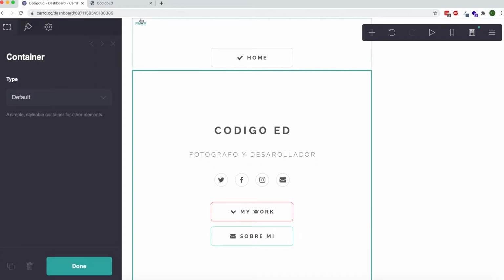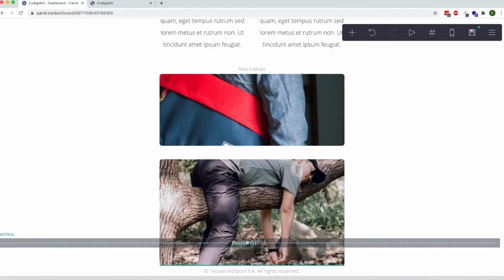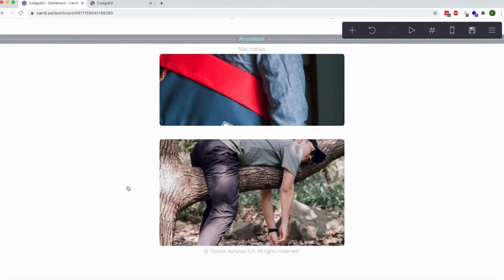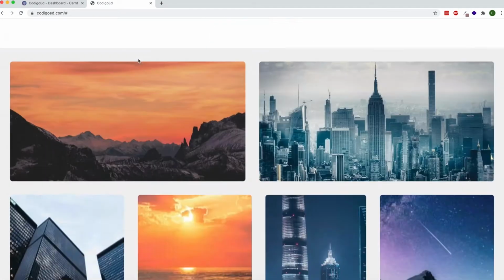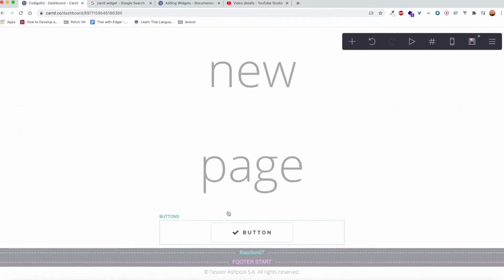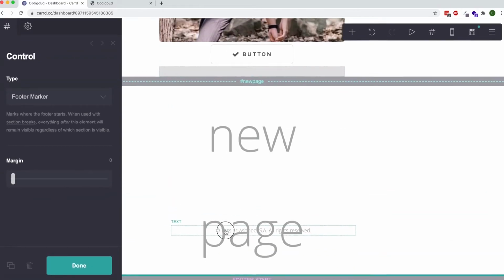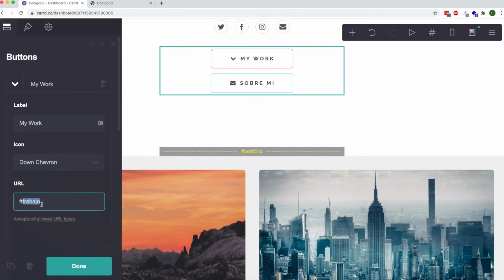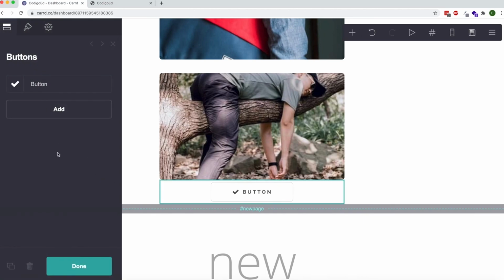How to have multiple pages in Carrd | Control Elements Tutorial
Learn how to add a new page in Carrd.  Also, learn how to have a footer, header, and scroll Point using the Carrd Control Elements.

0:00 Introduction
0:54 New page with Carrd
4:36 Header and Footer in Carrd
5:13 Scroll Points in Carrd
6:16 Final Recap